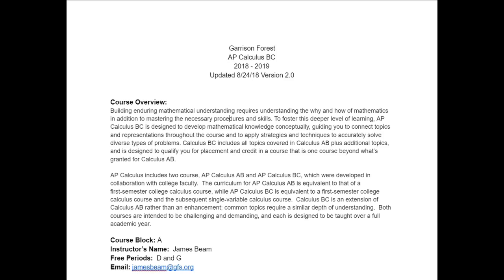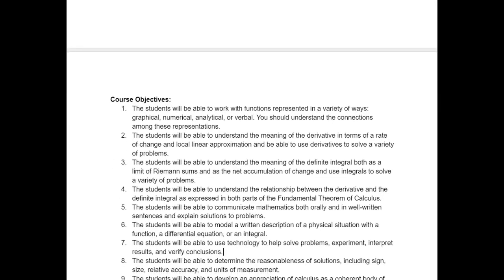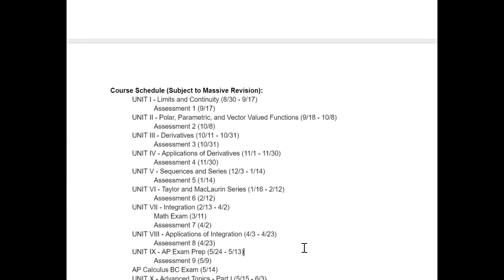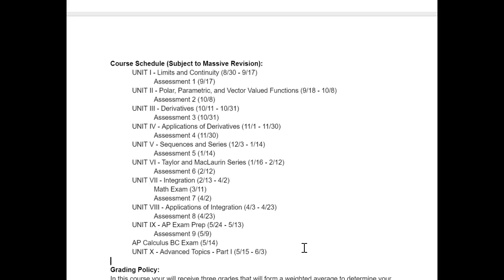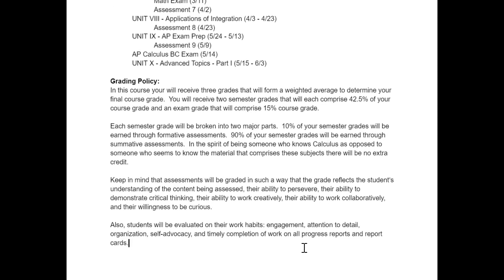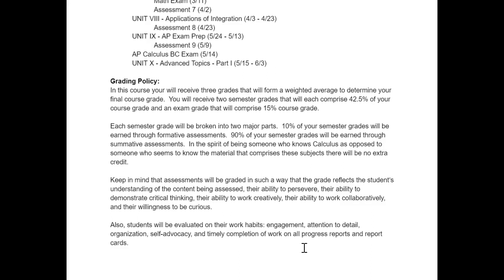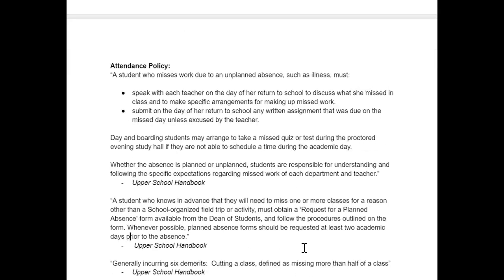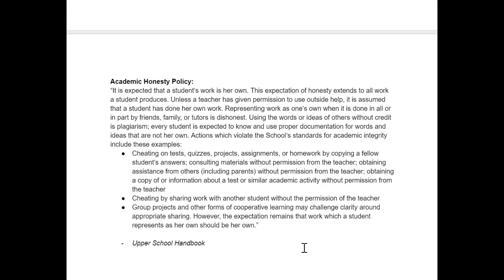Syllabus Walk Through - AP Calculus BC